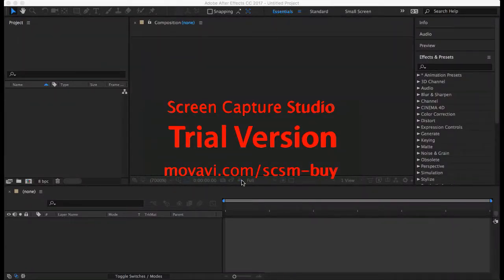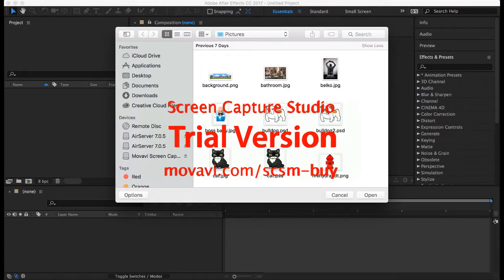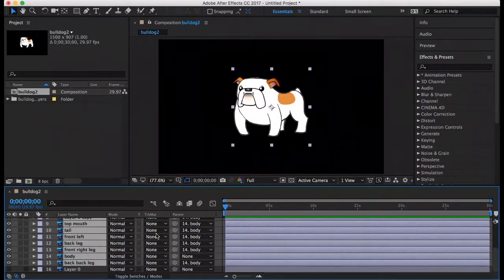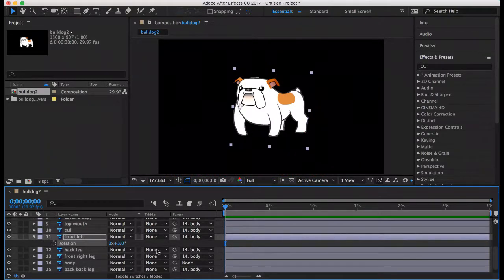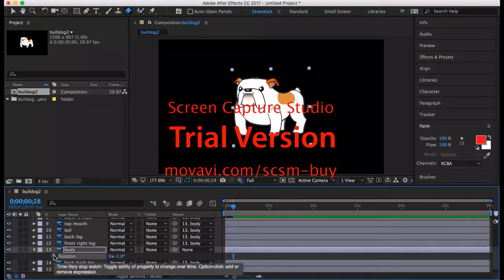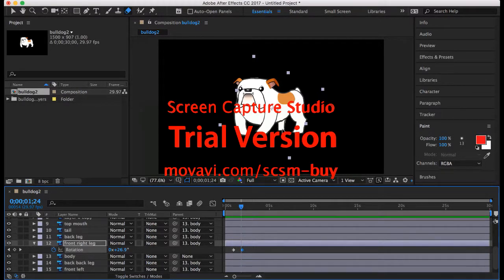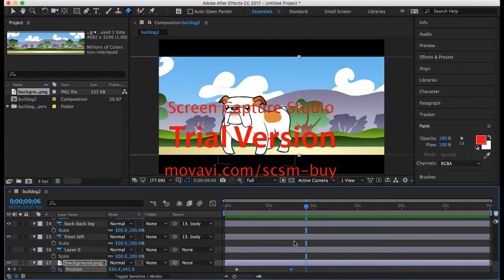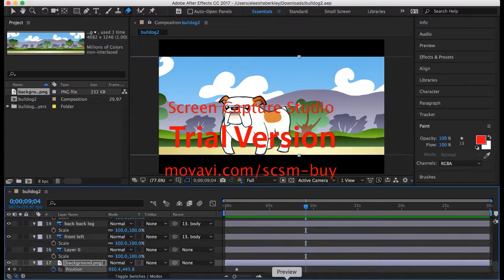bulldog animation instructional video - interactive multimedia